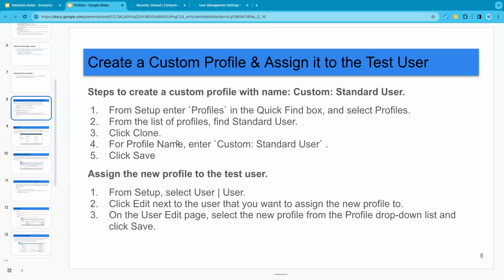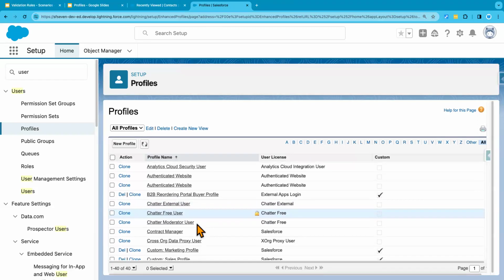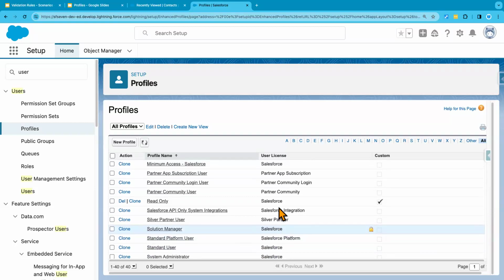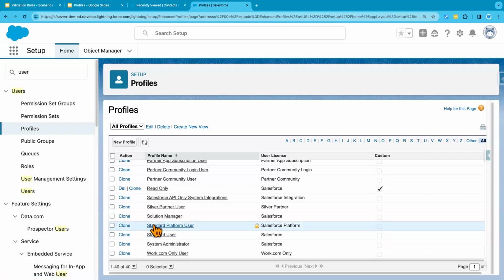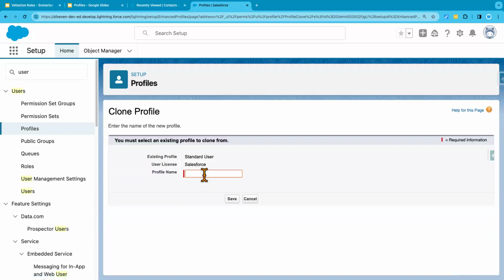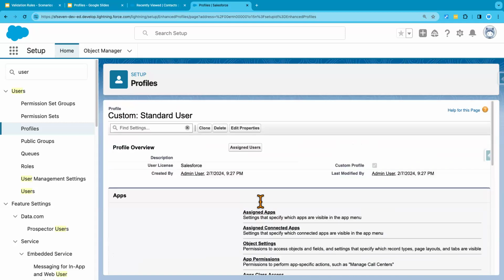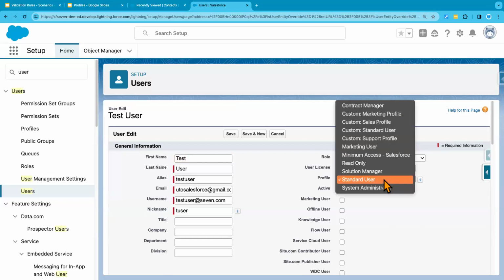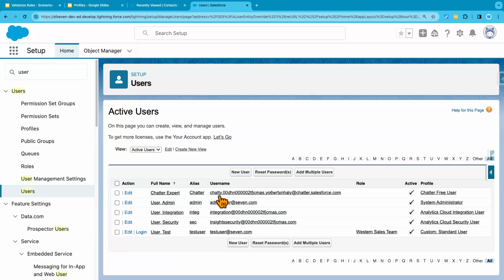Create Custom Profile and Assign it to User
In Salesforce, Profiles determine a user's access and permissions within the platform. Here's a breakdown of Standard Profiles and Custom Profiles:

Standard Profiles
Definition: Predefined profiles that come with Salesforce out of the box.
Examples: System Administrator, Standard User, Marketing User, Read Only, etc.
Usage: These profiles provide a base level of access and are designed for common roles. They cannot be deleted but can be modified to some extent.
Limitations: While they serve most basic needs, they may not fit all organizational requirements, as they come with a set access configuration.
Custom Profiles
Definition: Profiles created by users or admins to meet specific organizational needs.
Flexibility: Custom profiles can be tailored to provide specific permissions, access to certain apps, objects, fields, and data.
Use Cases: Ideal for organizations that require unique access levels or have specialized roles that differ from standard profiles.
Management: Custom profiles can be created, edited, or deleted based on changing requirements within the organization.
Key Differences
Creation: Standard profiles are built-in, while custom profiles are created by users.
Customization: Custom profiles offer more flexibility in defining user permissions compared to standard profiles.